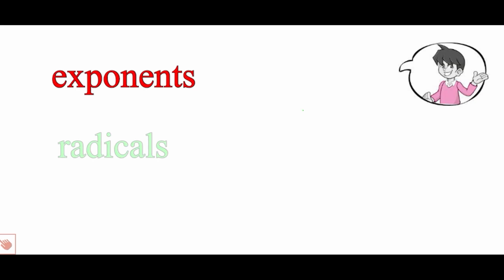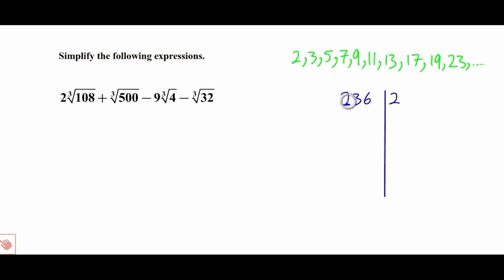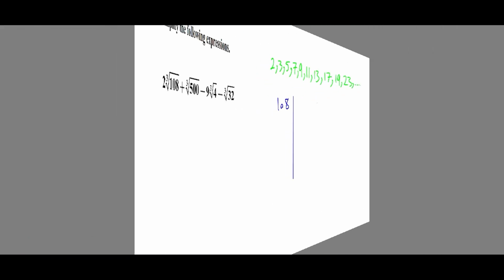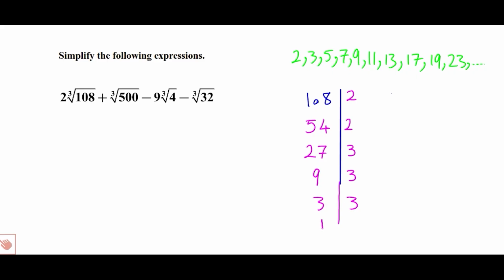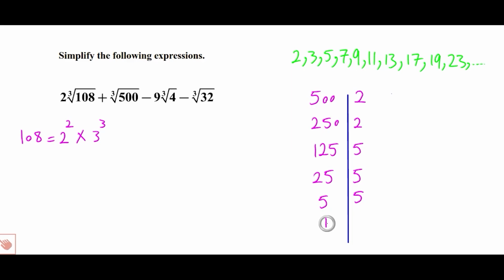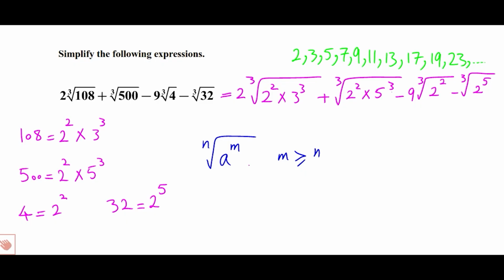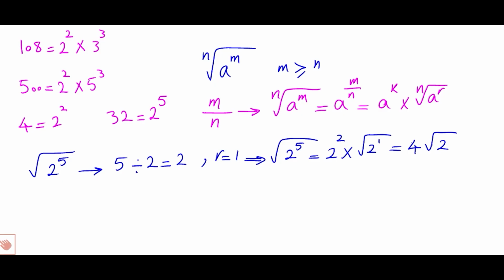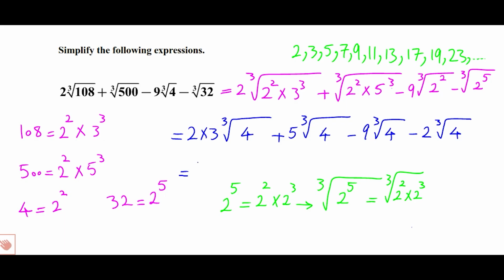powers and radicals - session 12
In this video we want to prove algebraic identities in several ways.